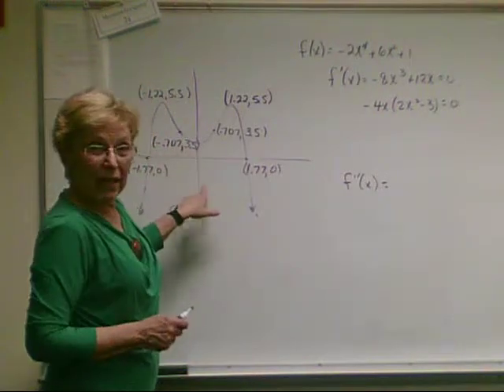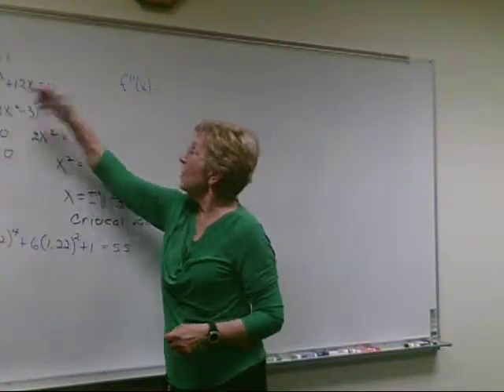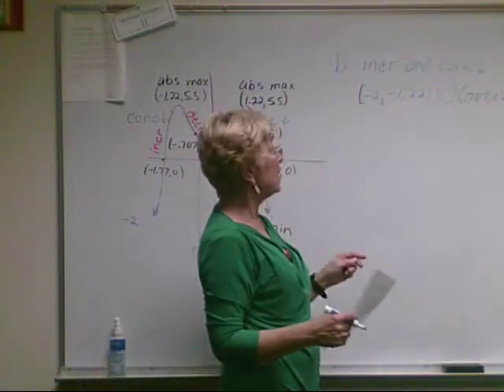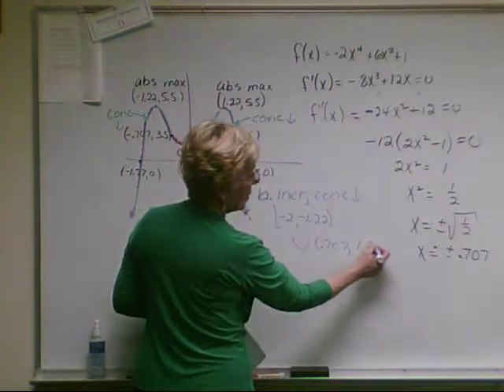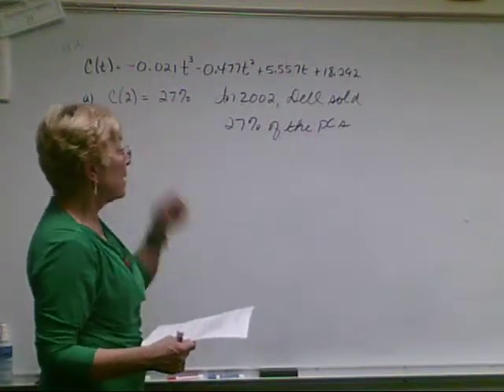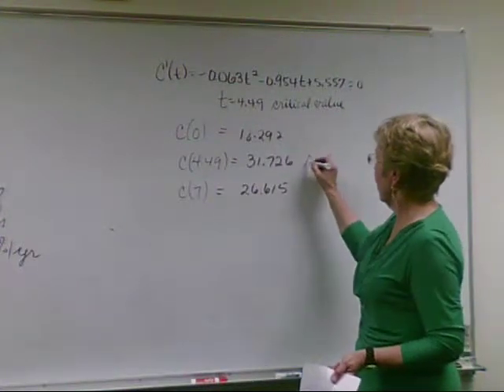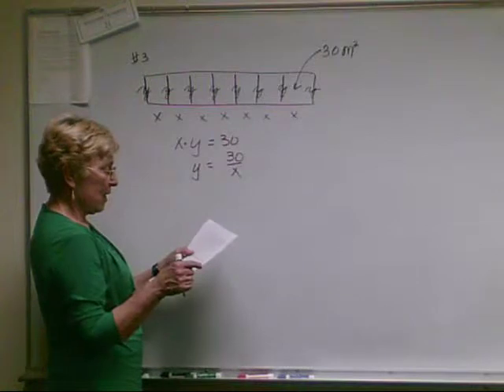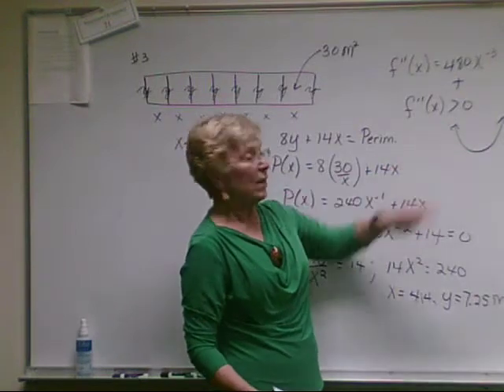MAT 212 Practice Exam Unit III